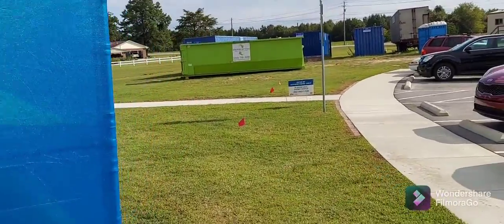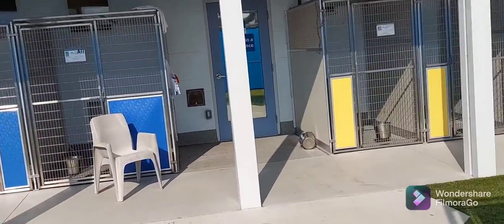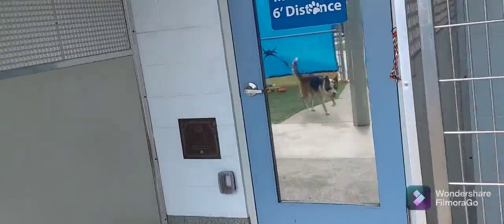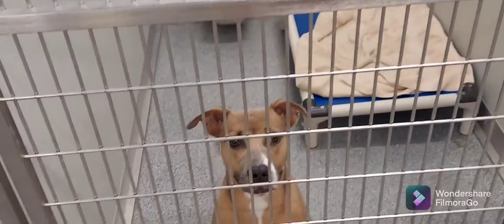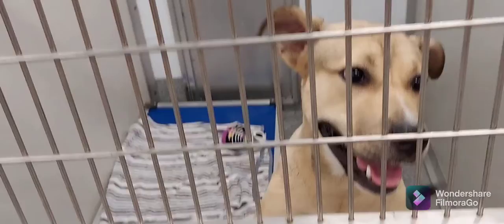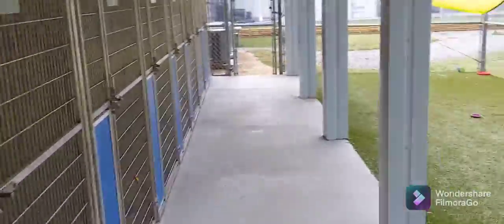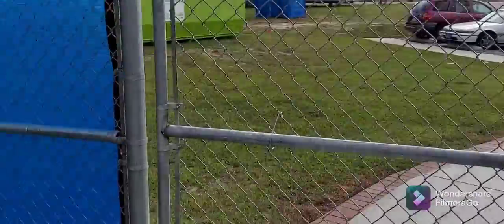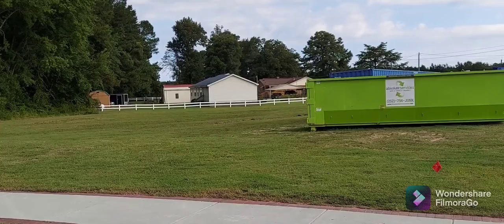GET UNCONDITIONAL LOVE HERE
On  today's  adventure we visit the pitt  County animal shelter in Greenville NC. to see our precious  dog friends that are looking for a home.